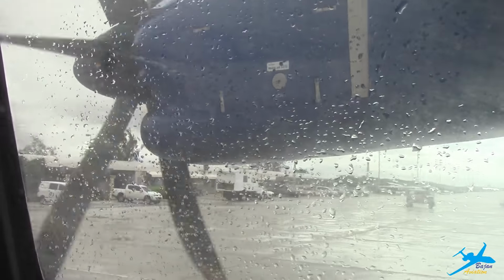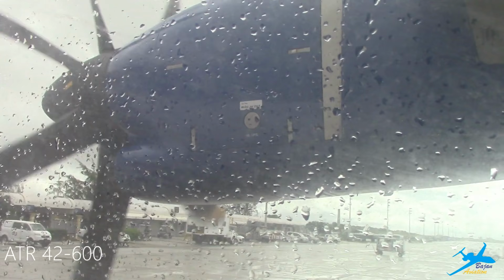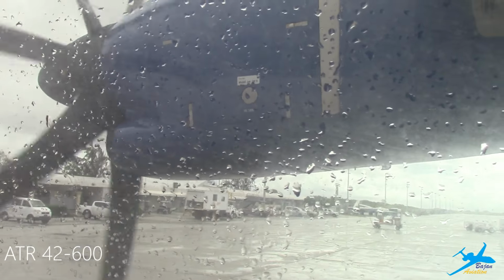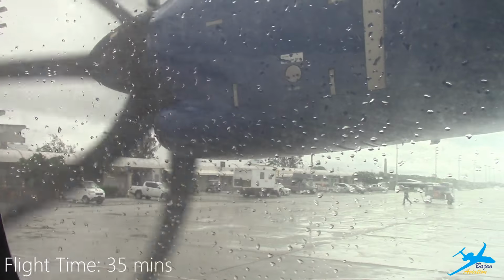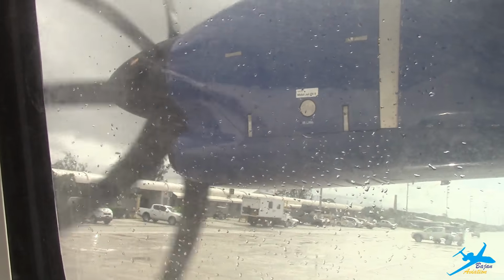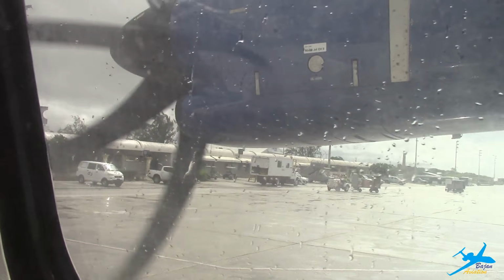Island Hopping Adventures Full Flight! Barbados to St.Lucia | Full HD | 60fps | Short Field Landing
Flight Reports yay!
Finally...fresh off the press we have Liat 370 with service from Barbados (TBPB) ( BGI) to Castries, St.Lucia (TLPC) (SLU) , here is the reall deal. all the action from boarding to engine shutdown...with a serrrriousss short field landing in St.Lucia...what is even more extreme about this airport is the departure (thats coming in another video). For now enjoy this full length video featuring the wonderful service from our friends at LIAT the Caribbean airline.

Aircraft Info:
Aircraft: Aerospatiale/Alenia ATR 42/600 Turboprop
Airline: LIAT
Paint: Modern Livery
Flight Status: Full
Flight time : 35 Minutes
Service onboard: n/a (flight too short)